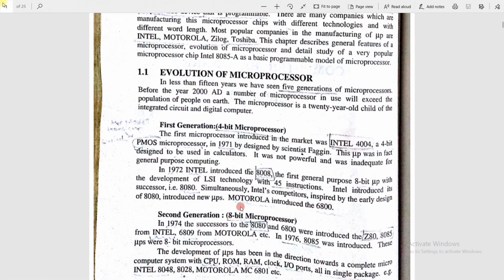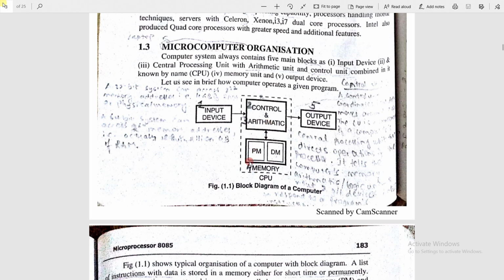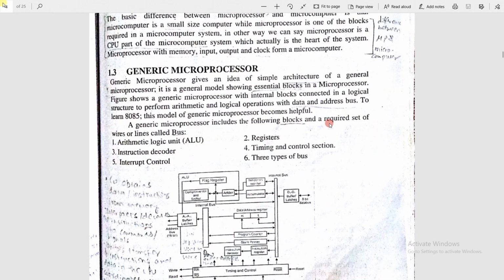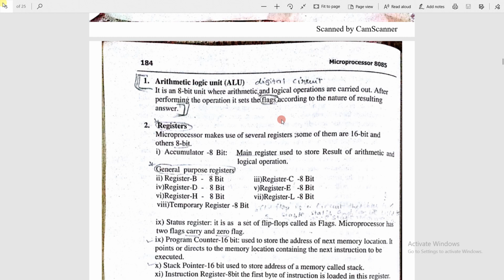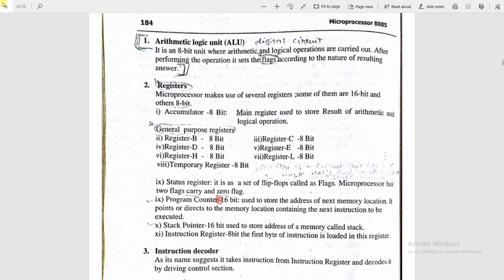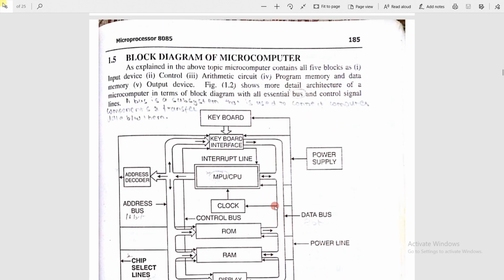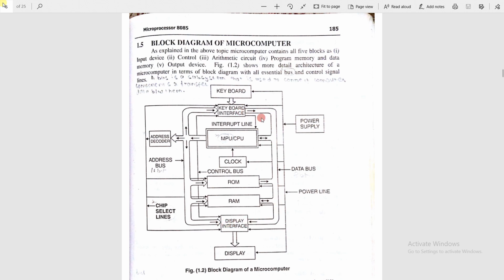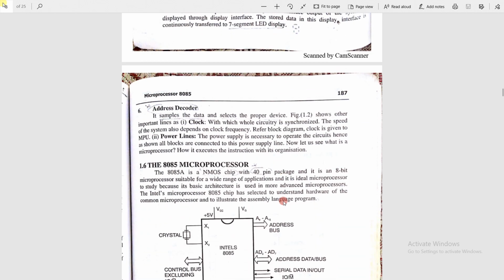12th CS2 Lecture2 Ch1 Maharashtra Board (HSC)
Microcomputer Organisation, Generic Microprocessor,  Block Diagram of Microcomputer Maharashtra Board (HSC)